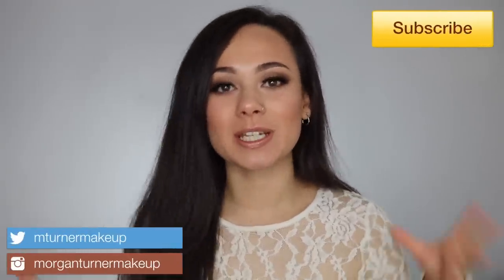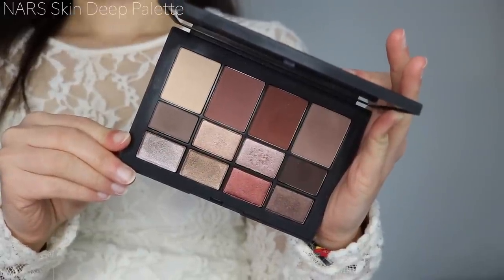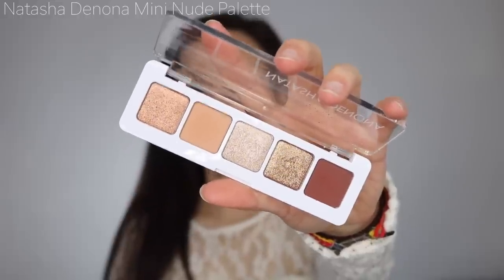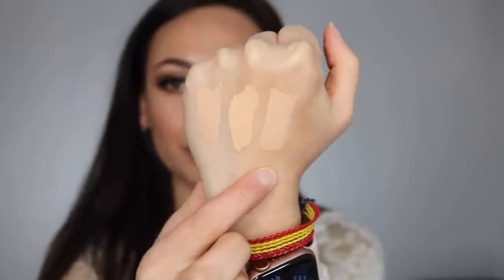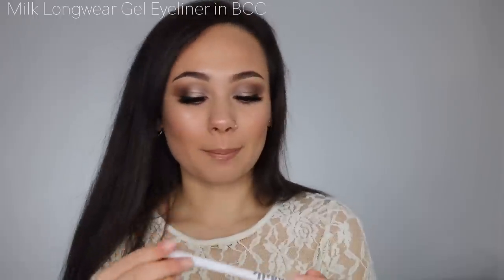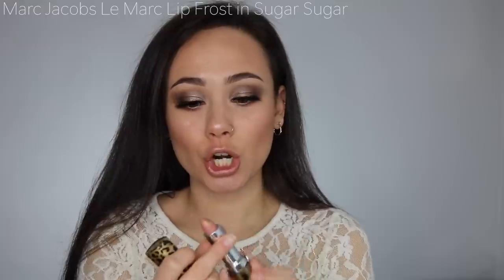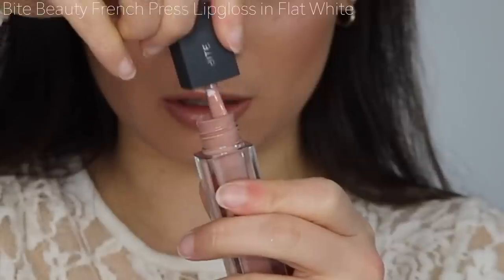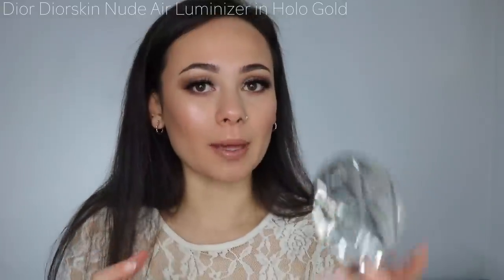HUGE SEPHORA HAUL!! | Charlotte Tilbury, Dior, Natasha Denona, Marc Jacobs & More!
I hope you guys enjoyed this haul of some new pick ups from Sephora and Nordstrom! Thumbs up if you can't wait for some new spring releases!!!

Products Mentioned:
- Glow Recipe Watermelon Glow Set
- NARS Skin Deep Palette
- Dominique Cosmetics Berries & Cream Palette
- Makeup Forever Ultra HD Concealer in 21
- Bite Beauty French Press Lipgloss in Flat White
- Marc Jacobs Lipstick in Sugar Sugar
- Natasha Denona Mini Nude Palette
- Milk Long Wear Gel Eyeliner in BCC
- Huda Beauty Matte & Metal Melted Shadows in Private Jet/ Shimmering Sunset
- Cover FX Power Play Concealer in N Light 2
- First Aid Beauty Bendy Avacado Concealer in 2
- Touch In Sol Metallist Sparking Foiled Pigment in Cream Peach/ Sun Auroral
- Dior Nude Air Luminizer in Holo Gold
- Charlotte Tilbury Cheek To Chic Blush in Pillow Talk
- Charlotte Tilbury Palette in Pillow Talk

What I'm Wearing:
- Makeup Forever Ultra HD Concealer (21)
- Hourglass Veil Translucent Setting Powder
- Hourglass Ambient Strobe Lighting Blush in Brilliant Nude
- Jeffree Star Lip Liner in Leo
- Lilly Lashes in Olivia